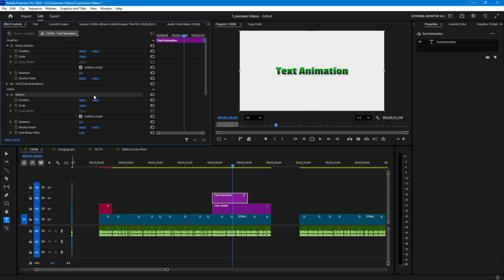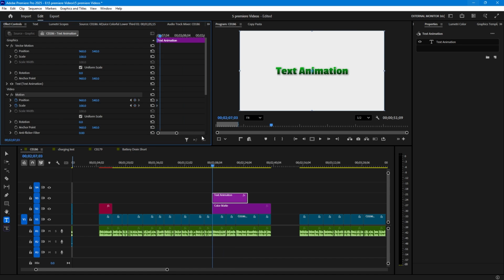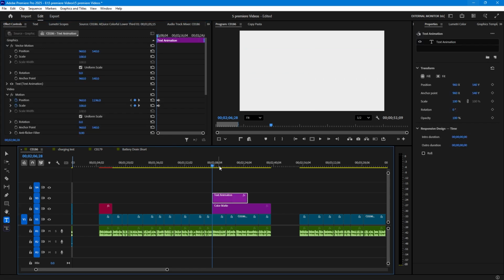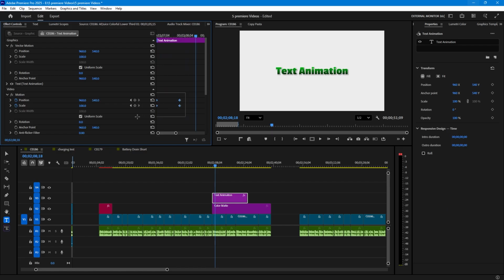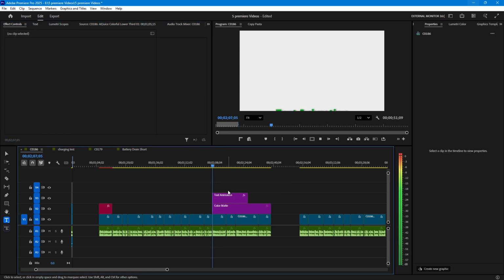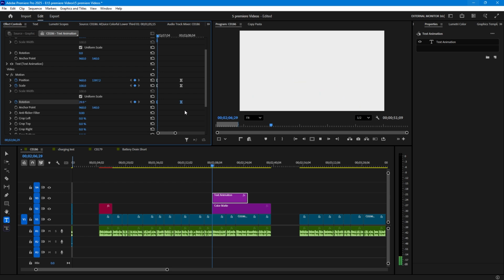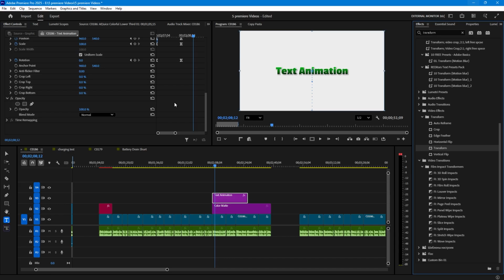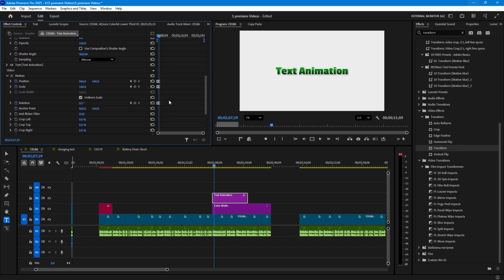How To Do Clean Text Animation in Premiere Pro? (No Plugin, No Preset)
In this video, you’ll learn how to animate text in Adobe Premiere Pro without using any external plugins or effects. I’ll show you how to use keyframes, position, scale, easing, and motion blur to create smooth and professional text animations. This tutorial is perfect for beginners, YouTubers, and video editors who want clean animations using built-in Premiere Pro tools.